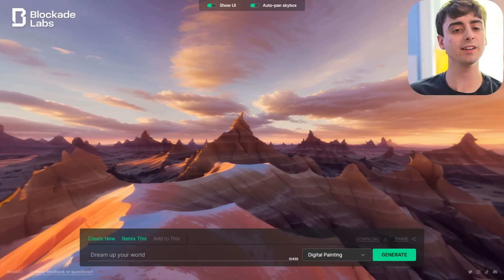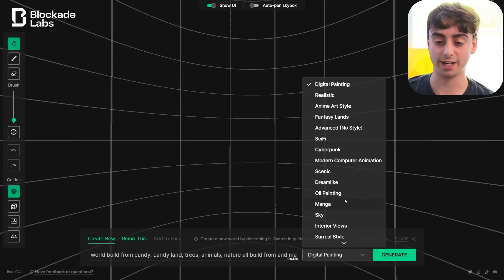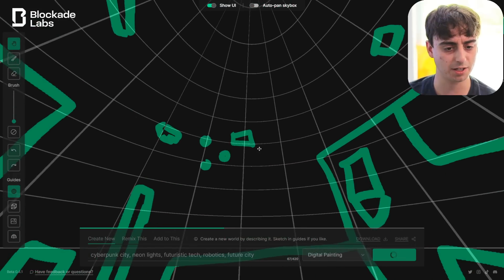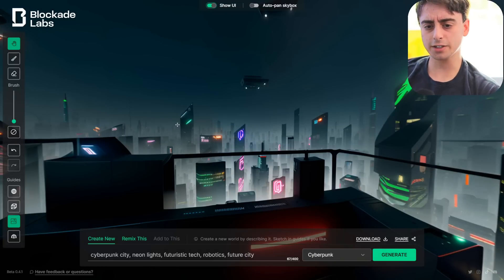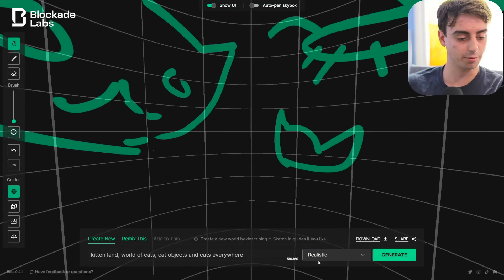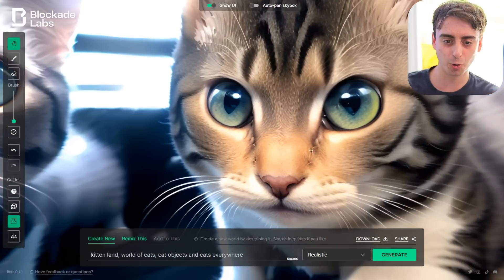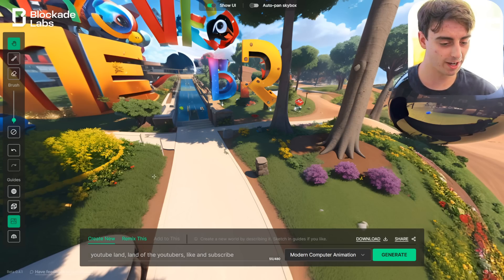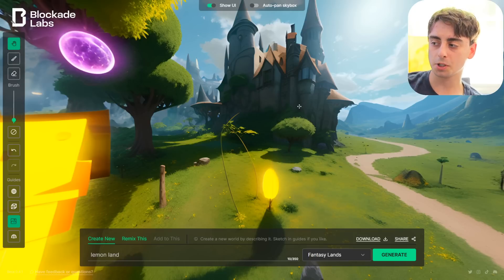Text to 360° Worlds Using AI!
Skybox AI is a free 360° image generator that uses the power of AI to create stunning worlds from text prompts. It is developed by Blockade Labs, a company that aims to break down the barriers between technology and creativity. You can use Skybox AI to prototype or moodboard immersive VR, XR, or games. You can also share your skybox creations with others or download them for your own use. Skybox AI has recently introduced a new feature called Sketch mode, which lets you start taking control of your skybox generations by sketching out your desired elements and specifying them in your prompt.